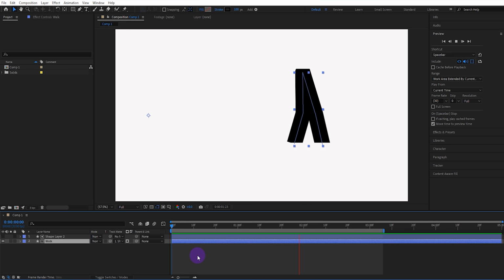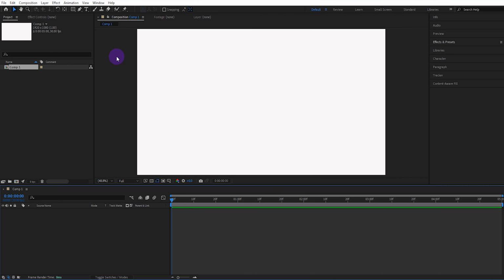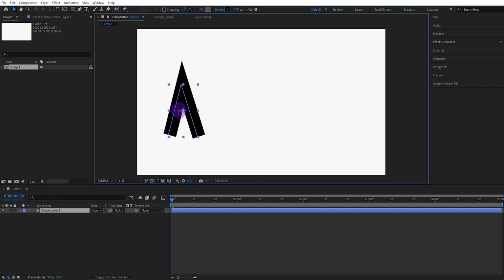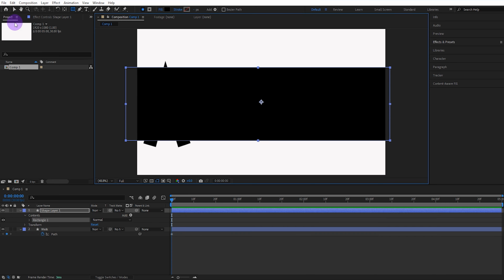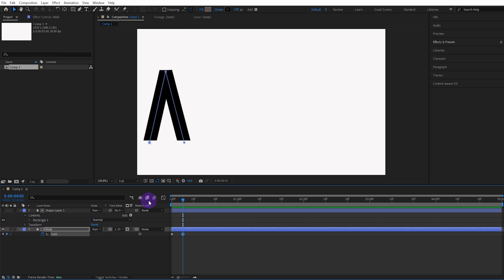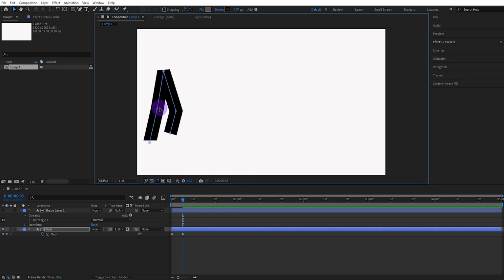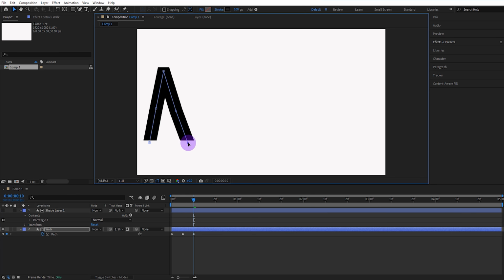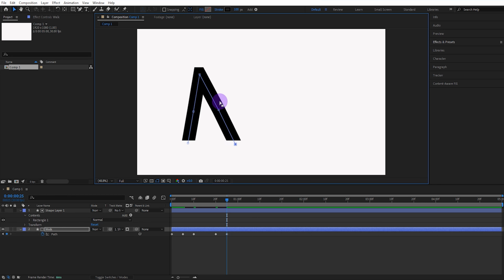Walk Animation Tutorial (No Plugins) Quickly Tutorial | Beginners Friendly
Learn how to create a stunning path walk animation in After Effects, even if you have no experience with motion graphics or character animation. In this walk animation tutorial, we will guide you through the process of creating a walk cycle animation using After Effects, covering the basics of motion design and providing valuable After Effects tips for beginners. Whether you're an After Effects beginner or looking to improve your skills, this tutorial will show you how to create a path animation that will take your motion graphics to the next level. With our step-by-step instructions, you'll learn how to walk animation in After Effects and create a beautiful path walk animation that will enhance your videos and projects. By the end of this tutorial, you'll have the skills and confidence to create your own path animation tutorial and share your knowledge with others, using After Effects to create stunning motion graphics and character animation. This tutorial is perfect for After Effects beginners who want to learn the basics of motion design and character animation, and for those who want to improve their skills in creating walk animation and path animation using After Effects.